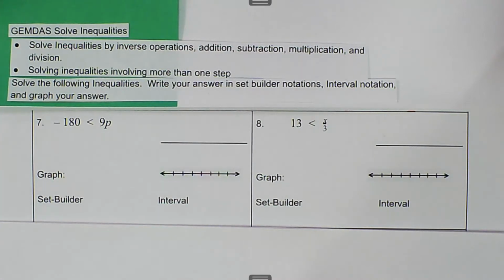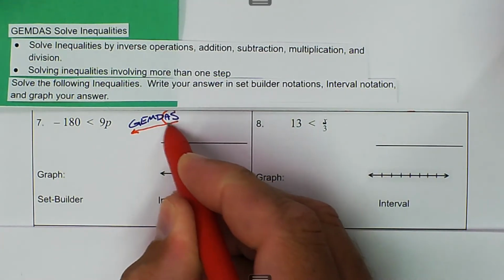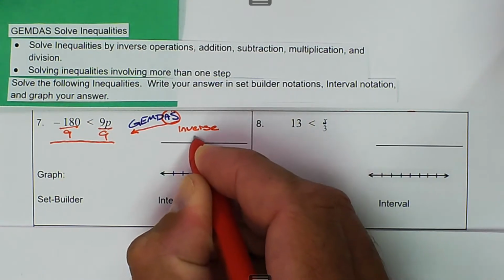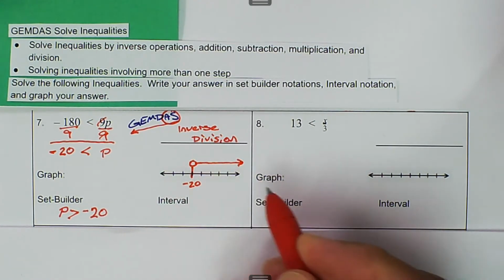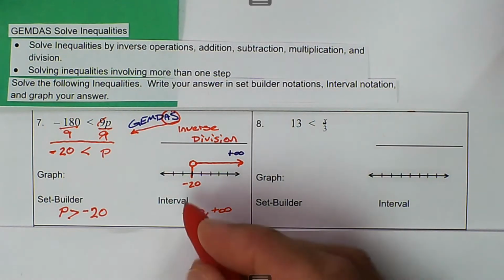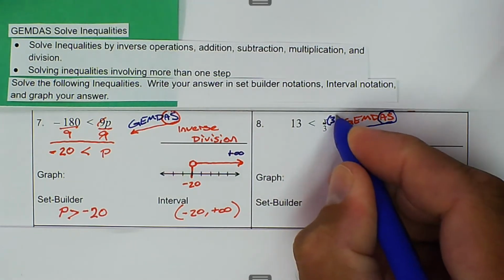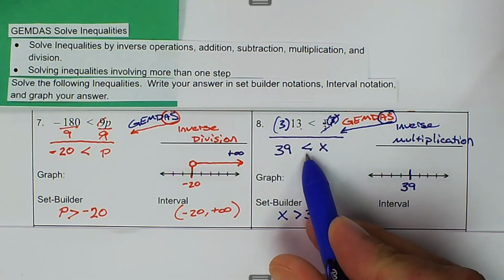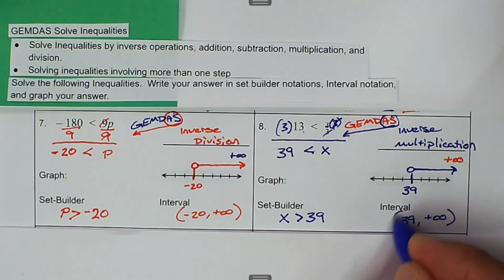A1.02.03.VD.04.GEMDAS Solve Inequalities